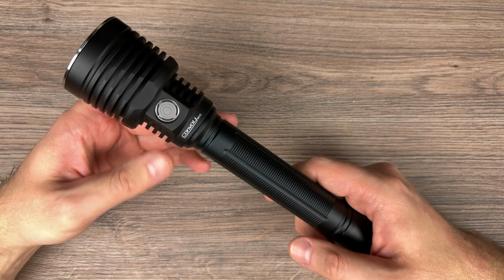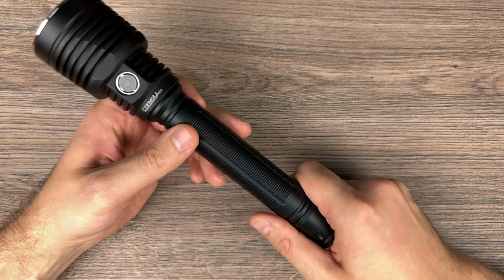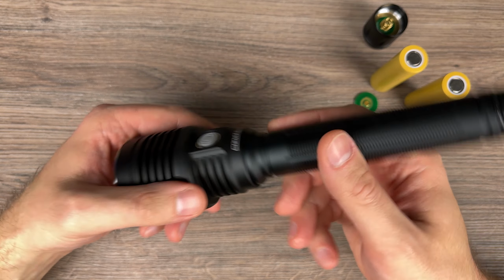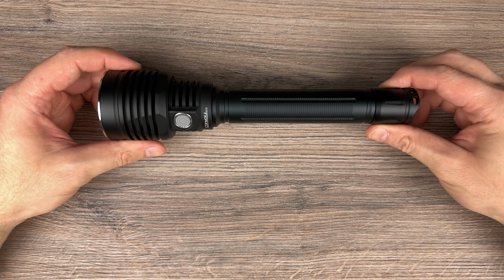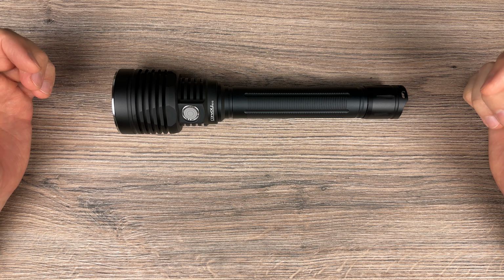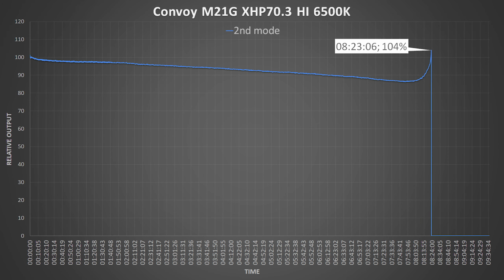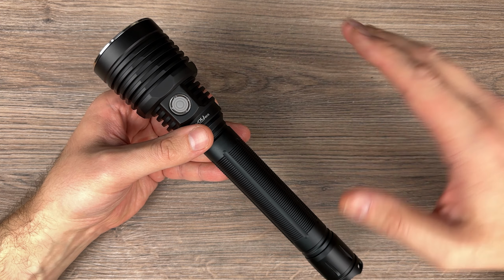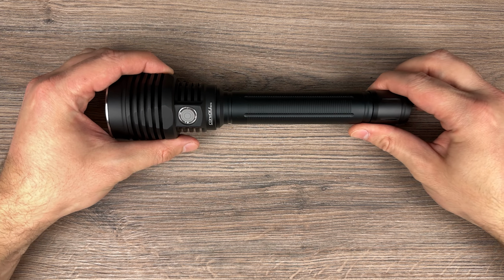Convoy M21G XHP70.3 HI 6500K 5000 lumens flashlight review | Night shots and runtimes | Comparison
New single LED flashlight model from Convoy outputting 5000 lumens. Uses two 21700 batteries. Simple design with forward switch. Brightness stabilization on all modes. Temperature, low voltage protection. No visible PWM.
Flashlight can be ordered with different LEDs and color temperature options.

Without battery:
With battery:
OP reflector for this flashlight:

My main gear:
With this review I entirely moved to filming my reviews only on iPhone 14 Pro except zoomed in shots, that were taken using Canon EOS 6D with Tamron SP 150-600mm F5-6.3 Di VC USD G2.

Nomyn - Nightfall
Nomyn - Impulse
Nomyn - Reverie

Video chapters:
00:00 - Intro
00:17 - Introduction and photos
00:53 - CCT and PWM
01:09 - General review
06:07 - UI
07:55 - Night beam shots
08:37 - M21G XHP70.3 vs M3 XHP70.2
09:34 - M21G XHP70.3 vs Sofirn BLF SP36
10:02 - M21G XHP70.3 vs S11 GT FC40
10:40 - M21G XHP70.3 vs L21A SFT40
11:09 - M21G XHP70.3 vs 4x18A SBT90.2
11:38 - M21G XHP70.3 vs M3 XHP70.2 open space
12:42 - M21G XHP70.3 vs Sofirn BLF SP36 open space
13:33 - M21G XHP70.3 vs S11 GT FC40 open space
14:23 - M21G XHP70.3 vs L21A SFT40 open space
15:10 - M21G XHP70.3 vs 4x18A SBT90.2 open space
15:54 - M21G XHP70.3 vs L21A SFT40 long range
16:42 - M21G XHP70.3 vs 4x18A SBT90.2 long range
17:35 - M21G XHP70.3 vs M21F SFT40 long range
18:35 - Runtime graphs
19:33 - Final thoughts